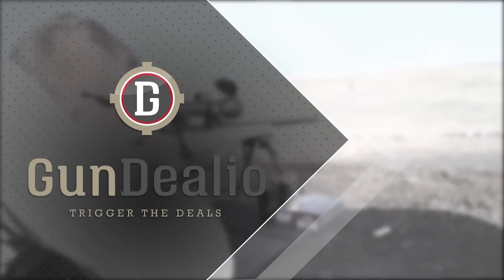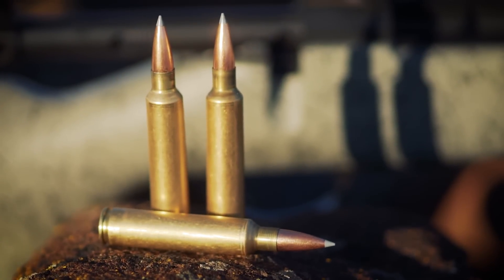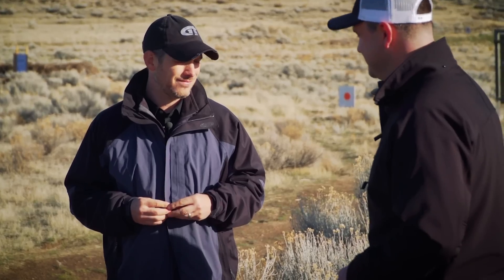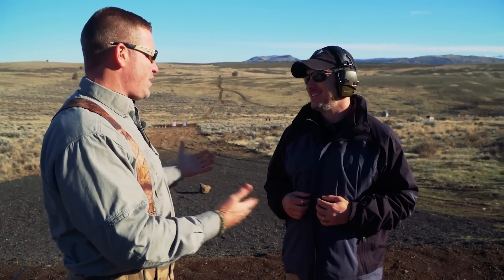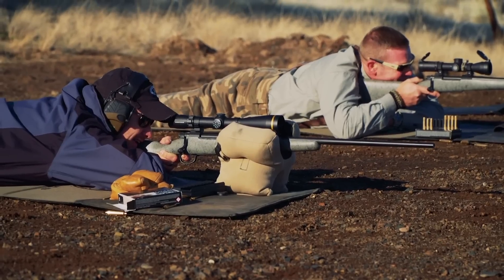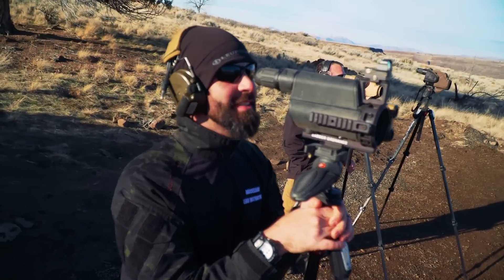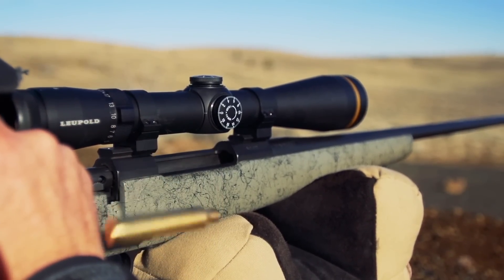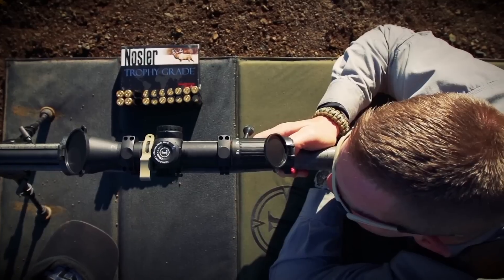Coyote Hunting with Nosler, Long-Range Shooting: GunVenture|S1 E4 P2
In this episode of GunVenture, Season 1: The guys are hitting the snowy trails of Oregon. In-between a coyote hunt and some long-range shooting with Nosler, they take a tour of the Cerakote Firearms Coatings factory, and detour for some cold ones at 10 Barrel Brewing.

GunVenture® airs year-round on Sportsman Channel. Guns & Gear airs year round on The Sportsman Channel. Videos are also available on YouTube, Facebook, Roku, Amazon Fire and Apple TV. Watch show segments, get the latest news, and more,